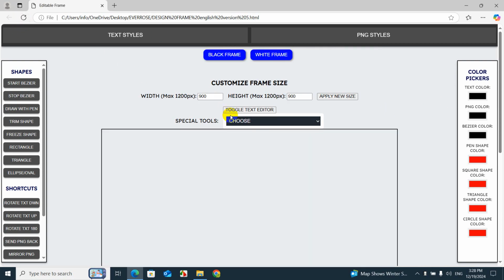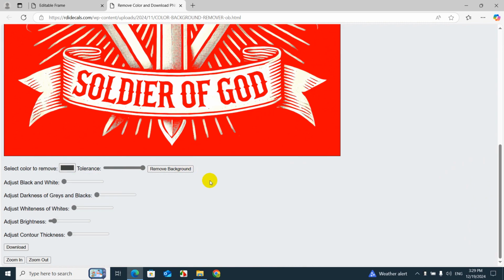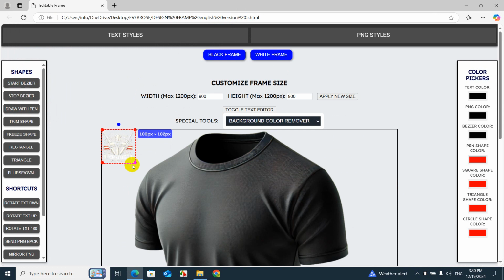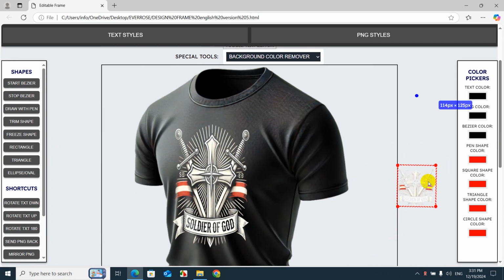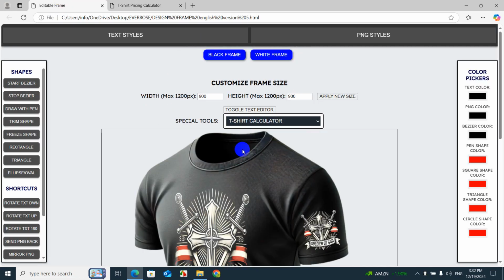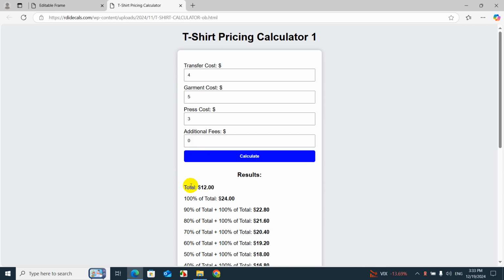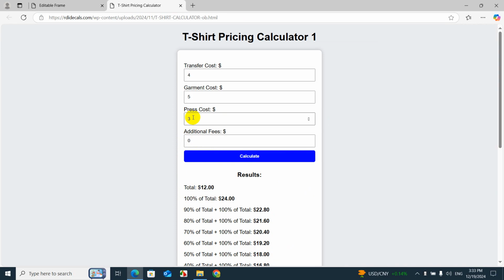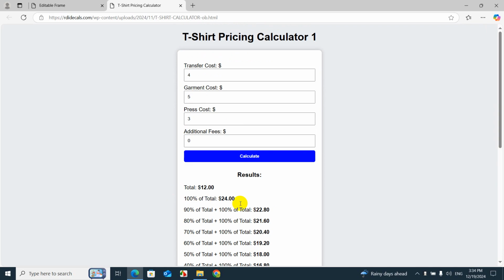PRINT ON DEMAND DESIGN THAT WILL SELL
In this video I show you how I edit a really cool Christian design for print on demand trends and also how I price my products on this business